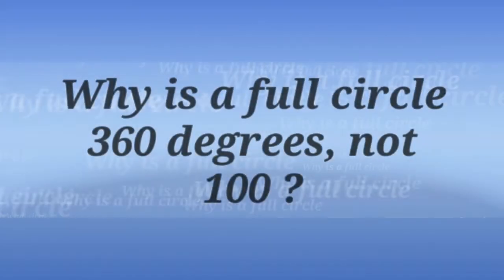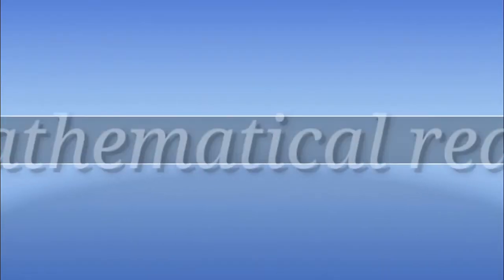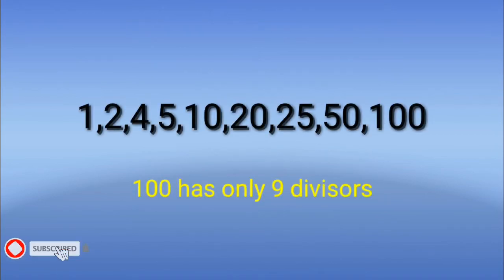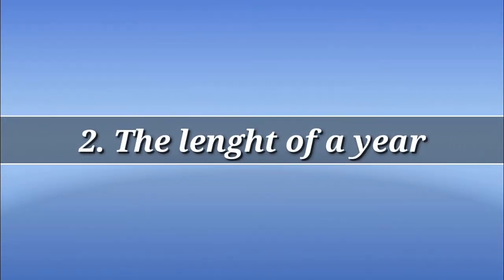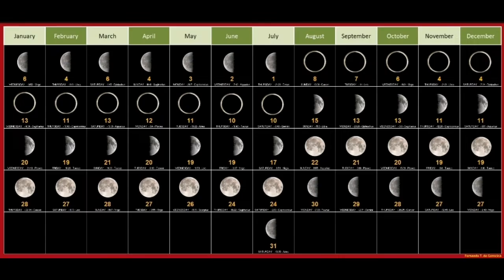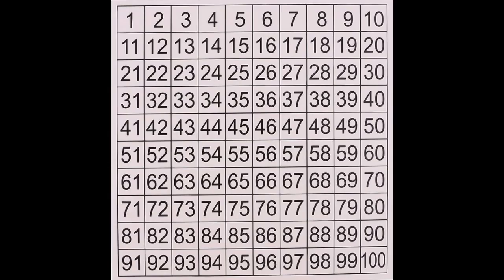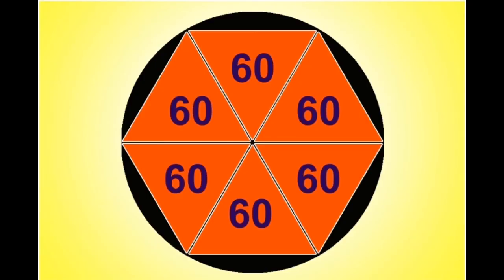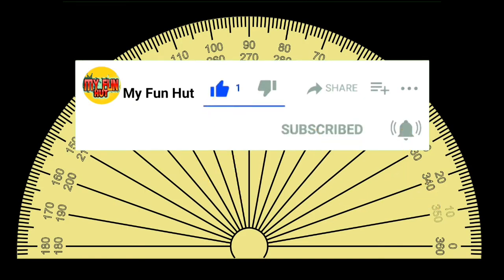Why is a full circle 360 degrees, not 100?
Hello everyone,

Today's topic is Why is a full circle 360 degrees, not 100?

You must be wondering what reasons there might be for using 360 degrees to represent a complete circle. So let's learn something new today.

1. Mathematical reasons
2. The length of a year
3. Historical reasons

Next time someone asks you this question, hopefully, you will have something to say!